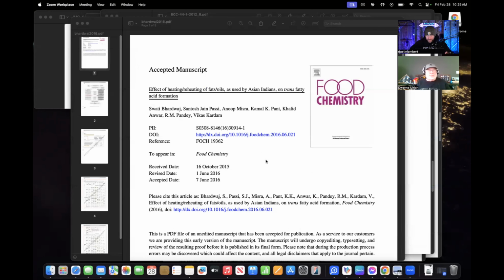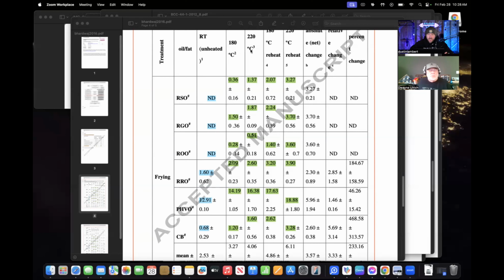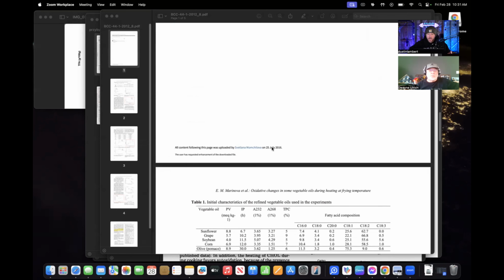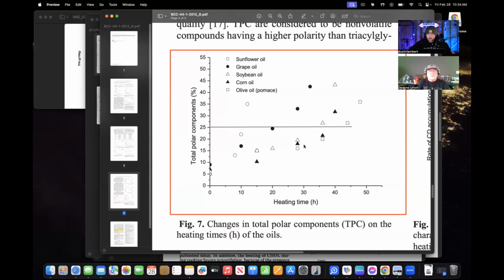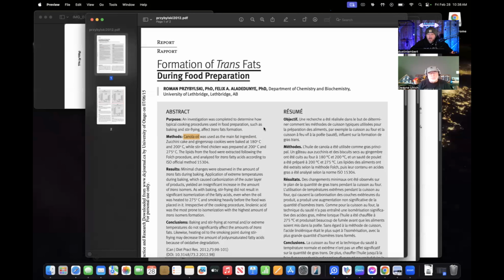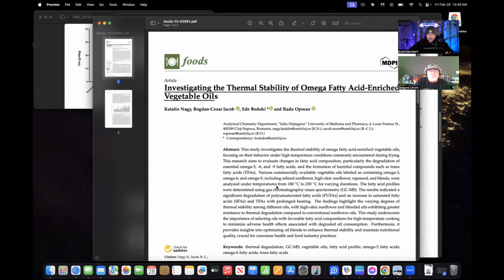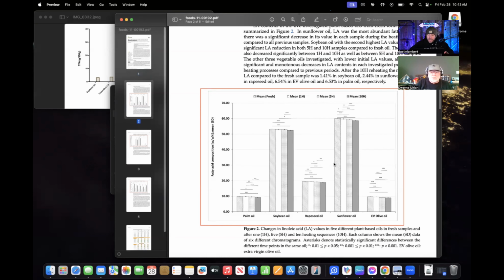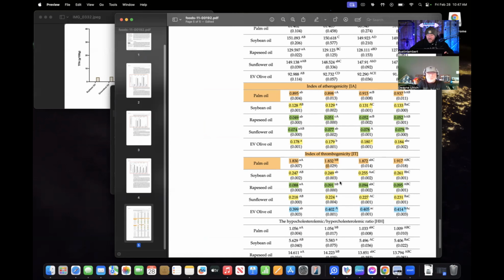Are oils bad to cook with?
We look into the question, and wether or not saturated fats are more stable.